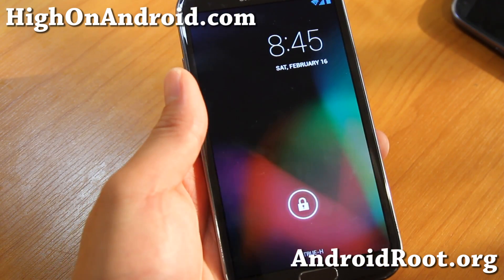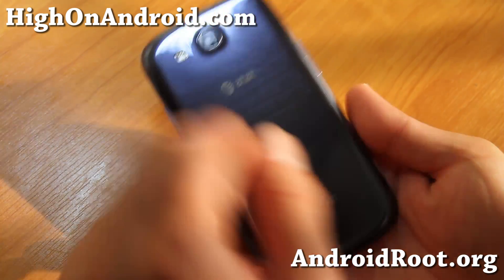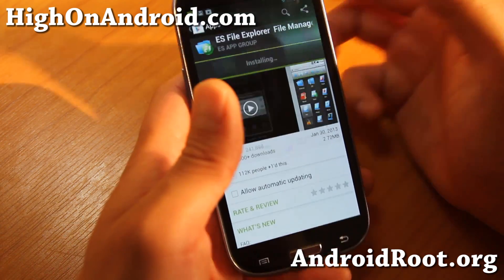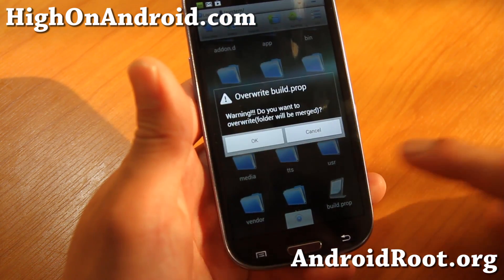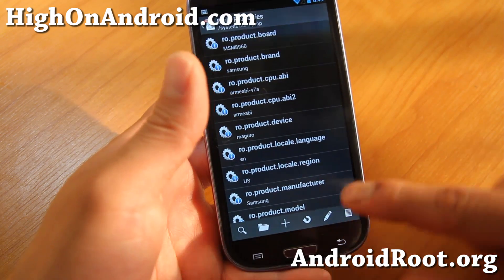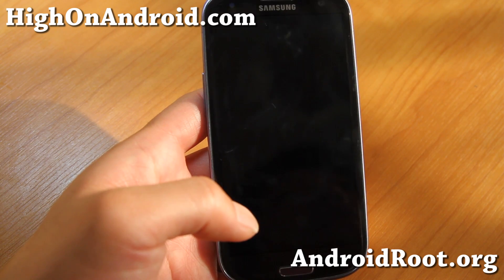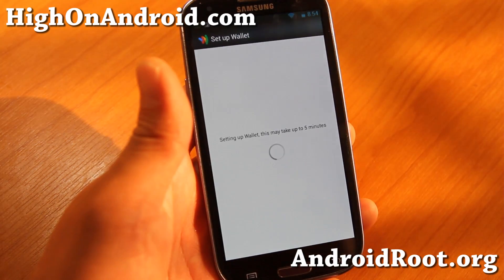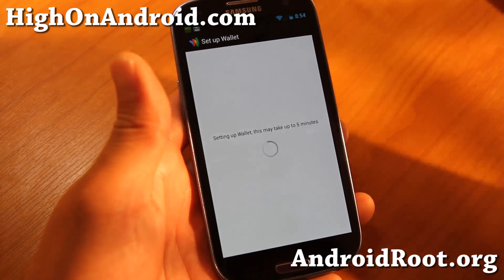How to Install Google Wallet on ANY Rooted Android Smartphone or Tablet!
Here's a step-by-step tutorial on how to install and enable Google Wallet on ANY rooted Android smartphone or tablet from anywhere in the world!  You will need a rooted Android device with an AOSP ROM like CM10, CM10.1, or AOKP installed.